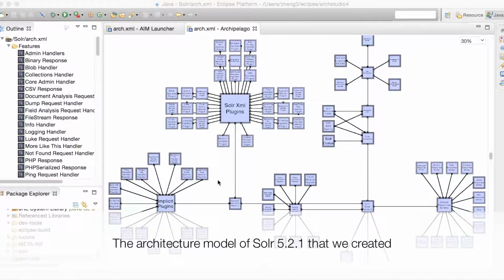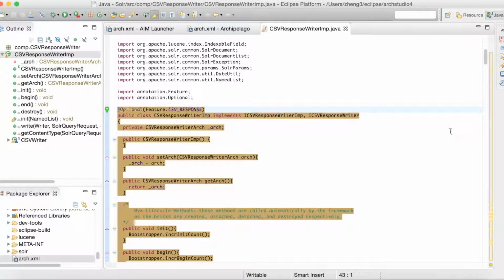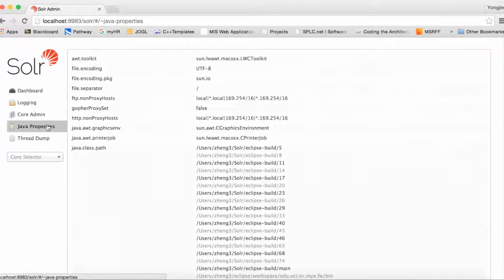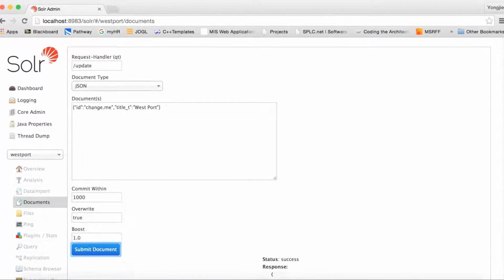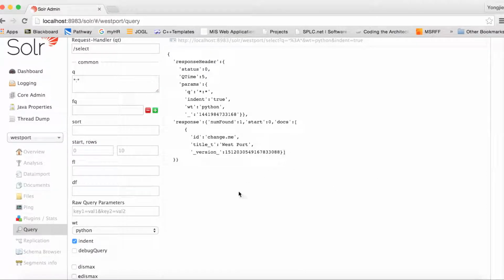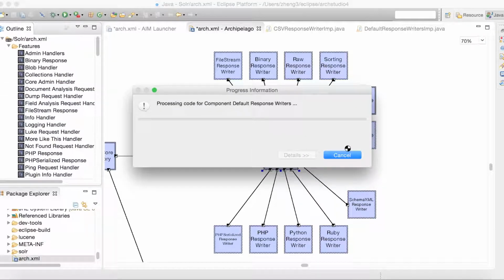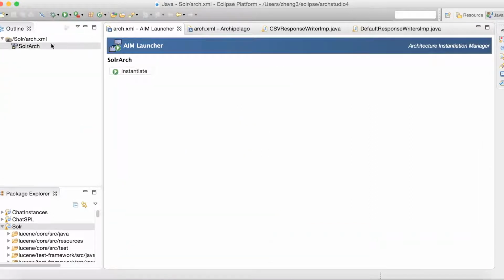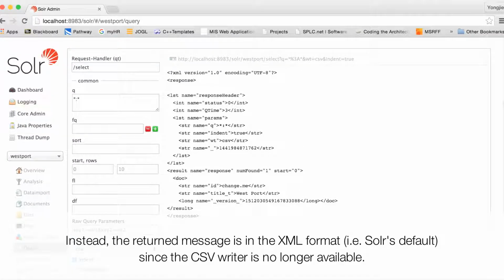Case Study with Apache Solr